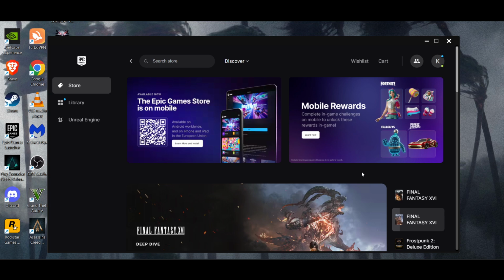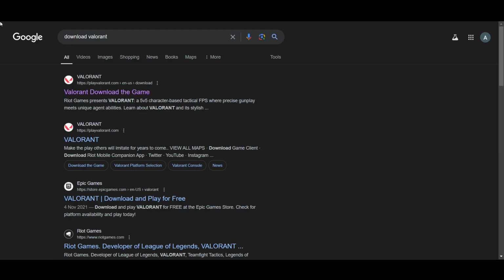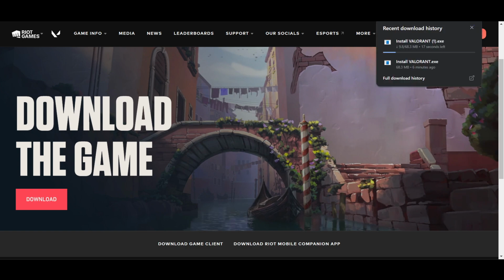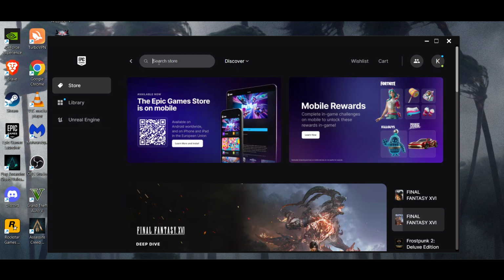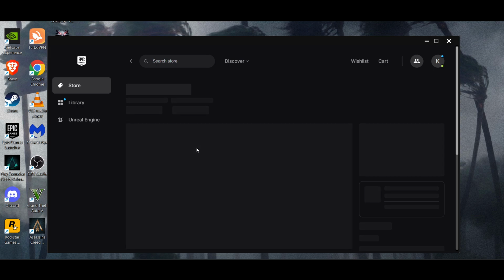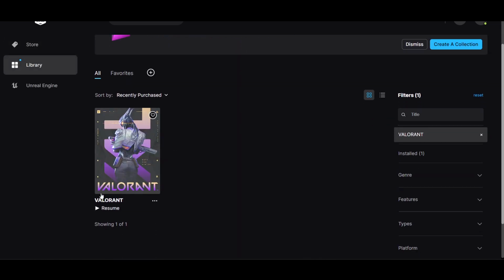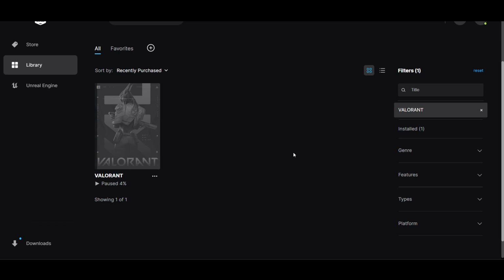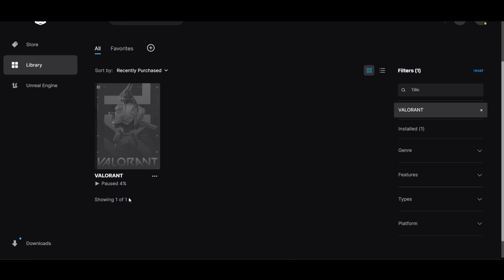How To Download Valorant On PC 2024 Update